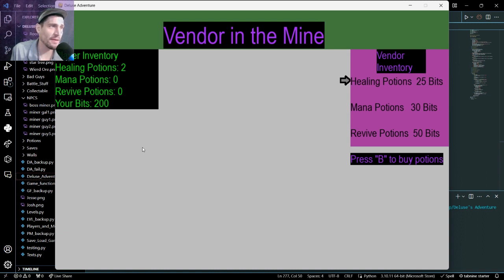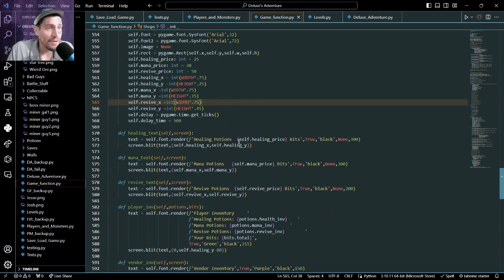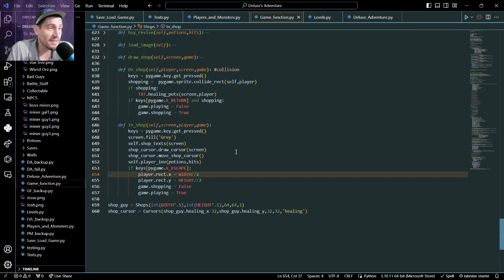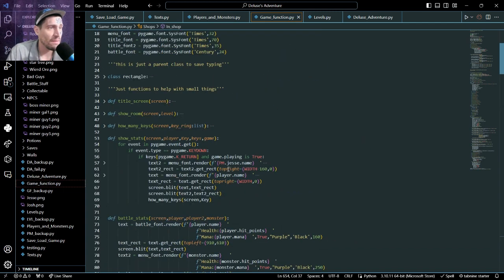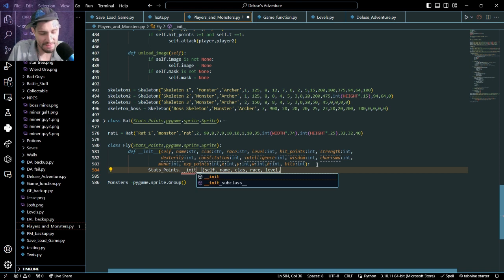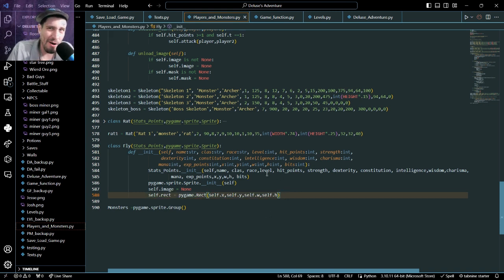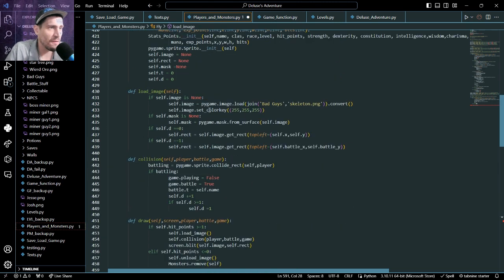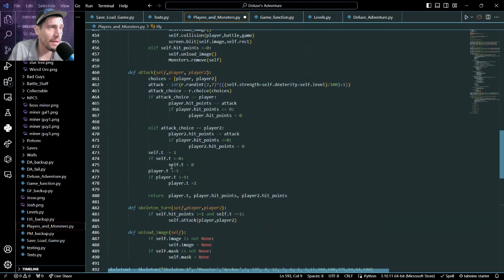Making an RPG: The shop is finished!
Show off the shop in this video and how I got it working and started a new monster class.